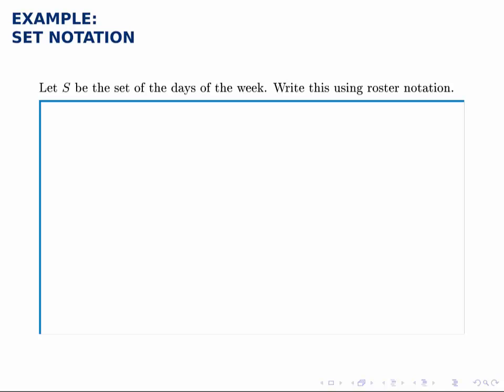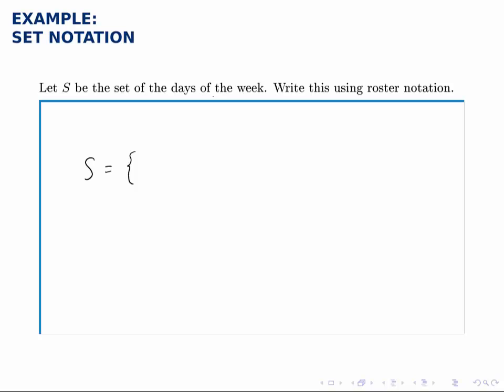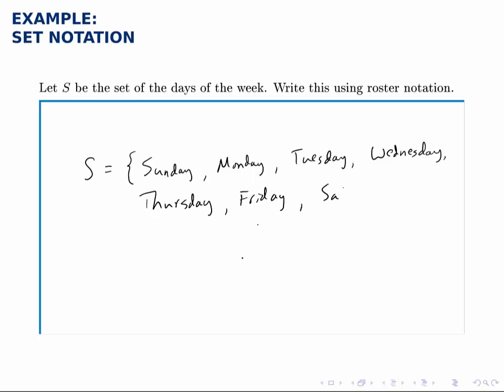Set Theory Example: Set Notation (1)